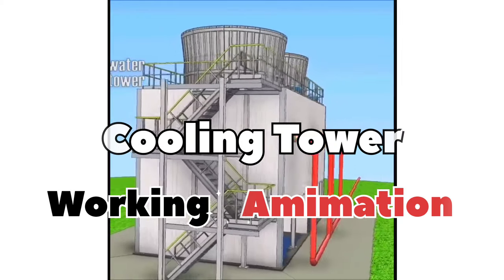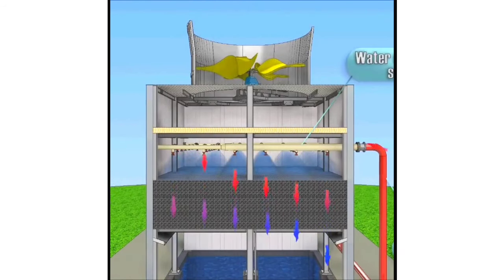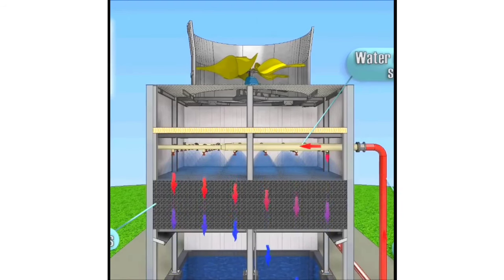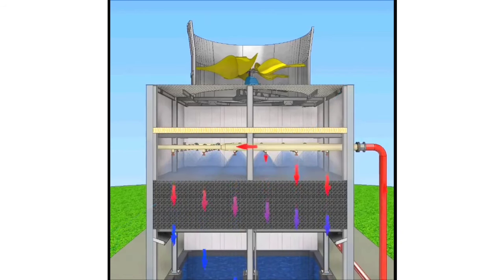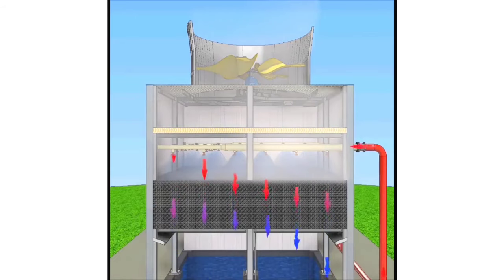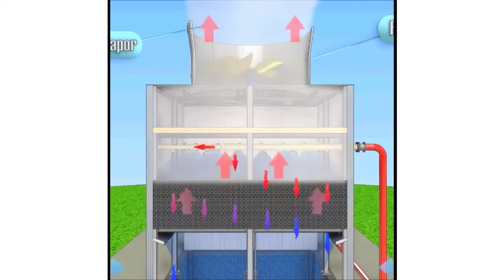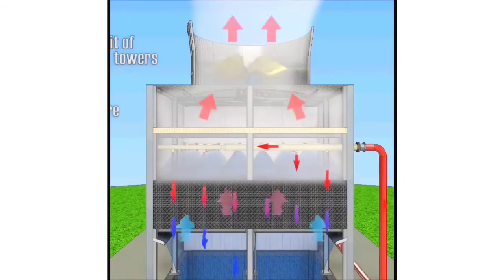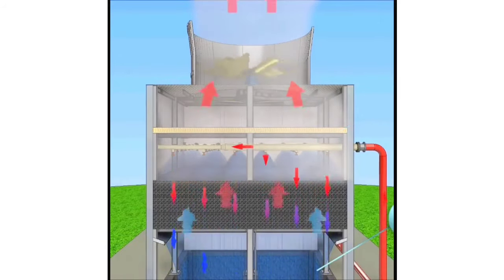How does a cooling tower work | Animation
What is a cooling tower? A cooling tower is designed to remove heat from a building or facility by spraying water down through the tower to exchange heat into the inside of the building. Air comes in from the sides of the tower and passes through the falling water.